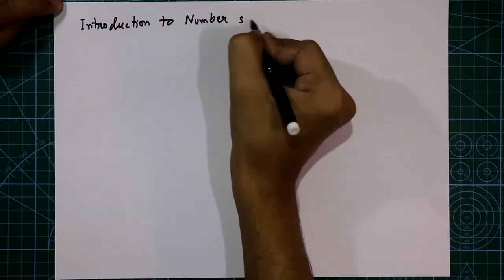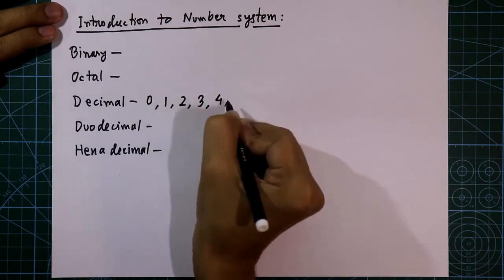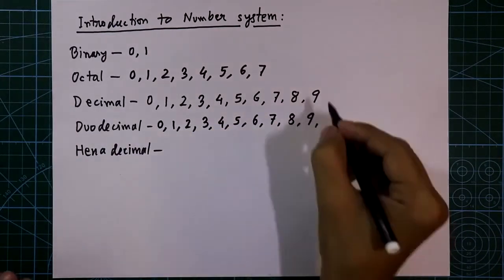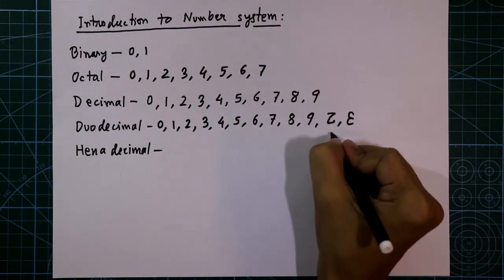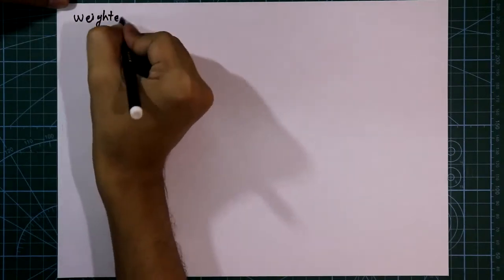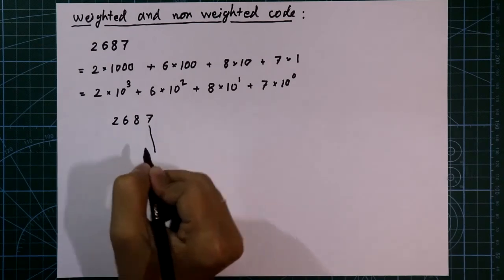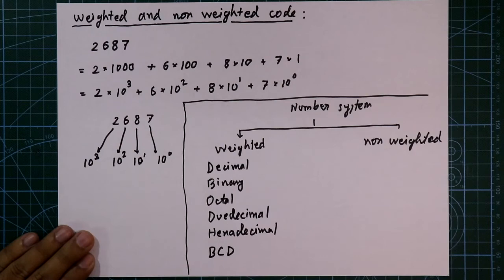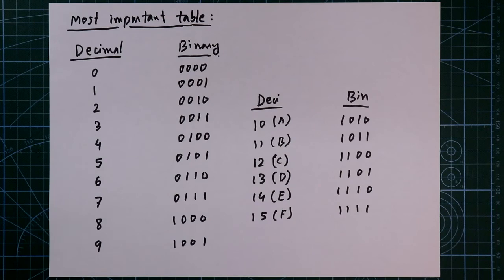Introduction to number system in digital electronics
In this introduction to number system in digital electronics video, I've just given an little introduction to Binary number system, Decimal number system, Octal number system, duodecimal number system and Hexadecimal number system.